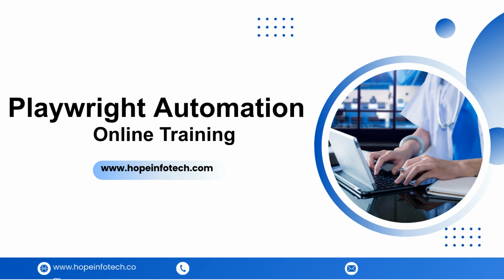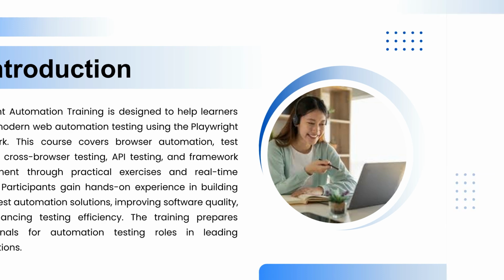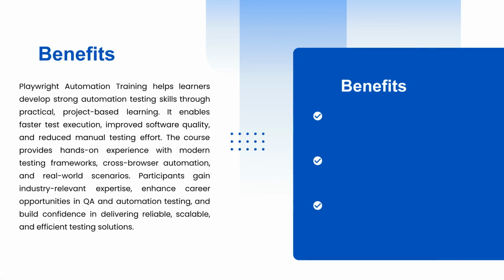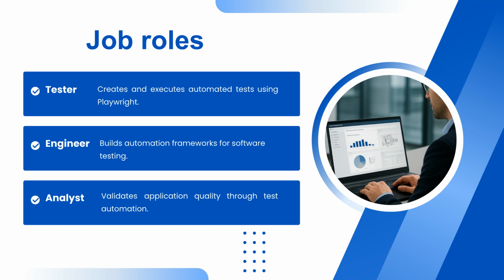Playwright Automation Online Training | Playwright Automation Course and Certification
Master Playwright Automation Testing with Hope Infotech! Learn end-to-end web testing, framework development, TypeScript integration, real-time projects, certification guidance, and career support.